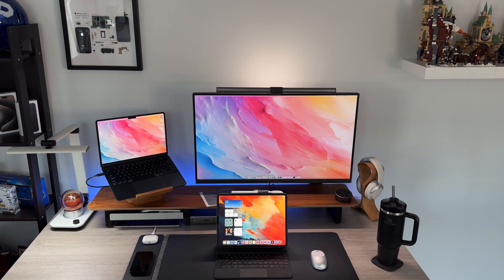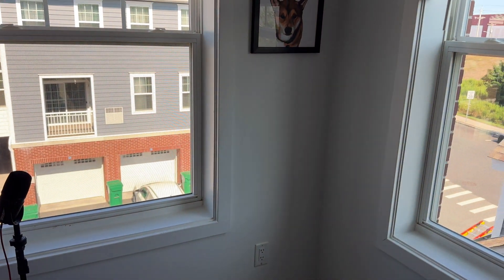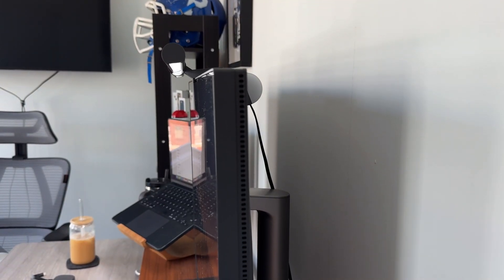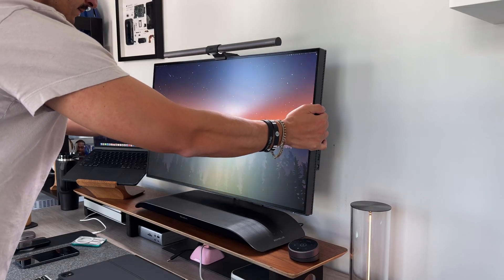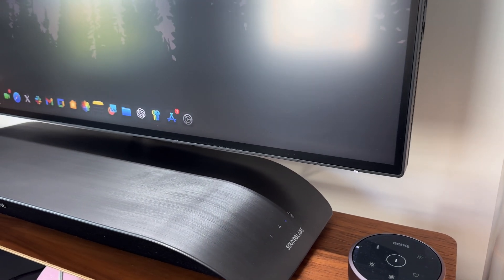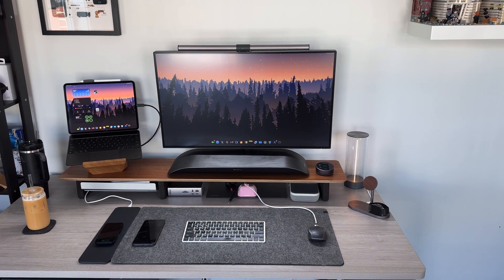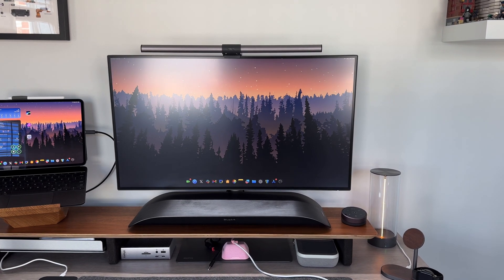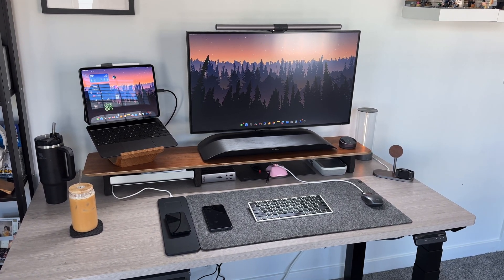The Best Non Apple Display For Apple Computers! | BenQ PD3225U Hands On!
Here is the best non-Apple Monitor for all Apple Computers! Let me know what you think.

## Chapters

0:00 - The best non Apple Display
0:11 - Apple Displays are pricey
0:38 - BenQ PD3225U Specs
2:04 - the I/O
2:55 - The Stand
4:26 - How I use this monitor
6:09 - Final Thoughts